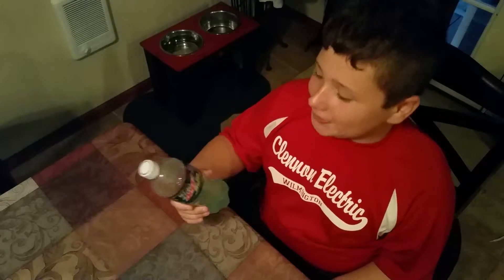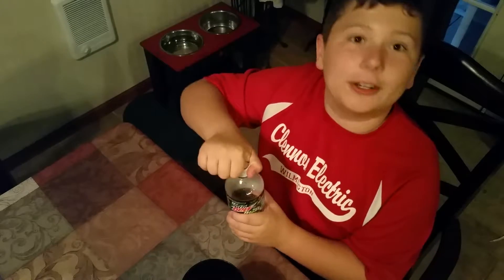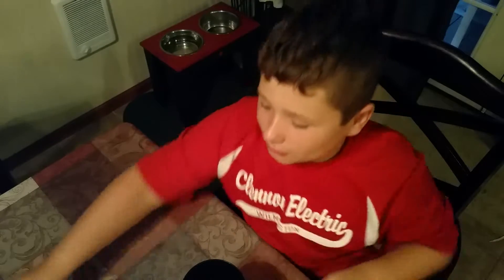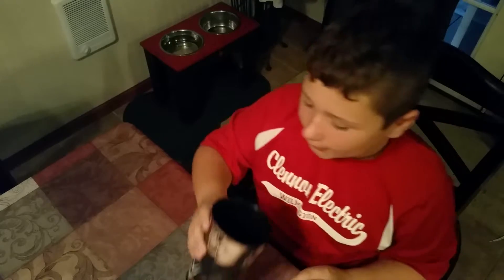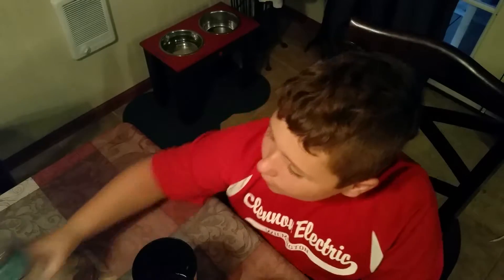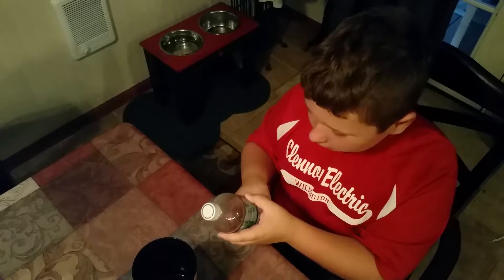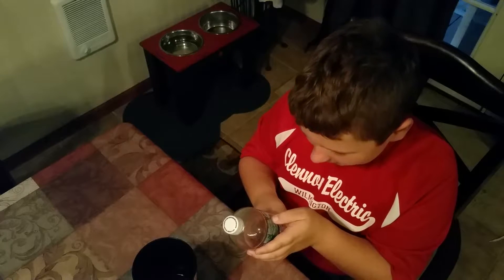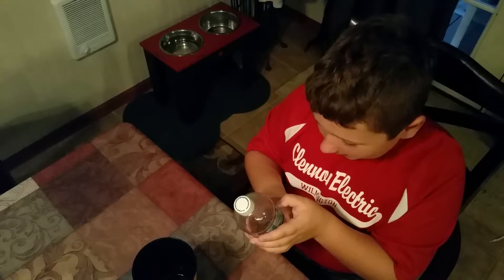Mtn Dew Baja Blast Taste Test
I do a taste rest of mtn dew baja blast